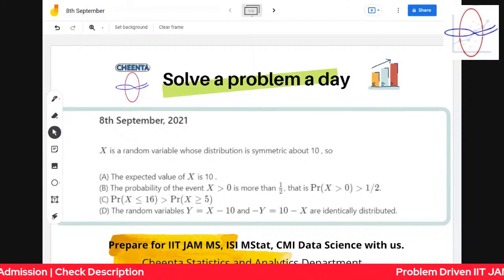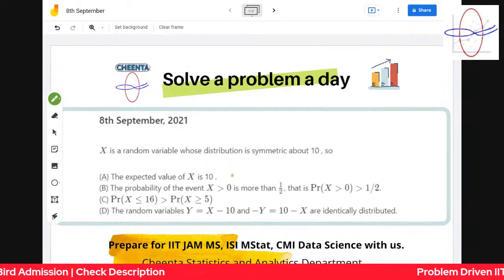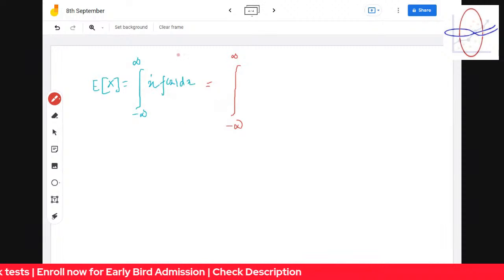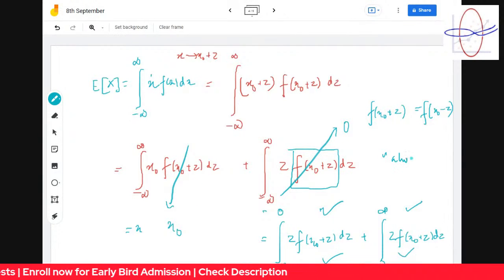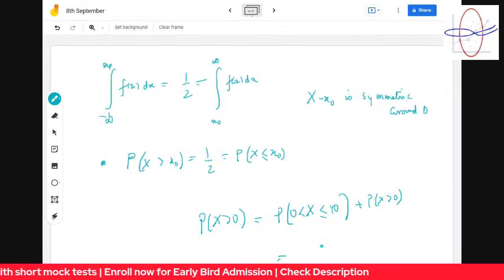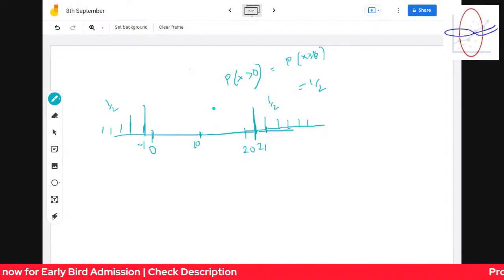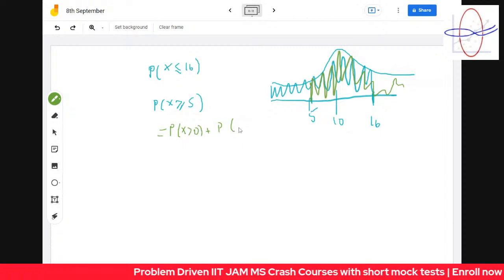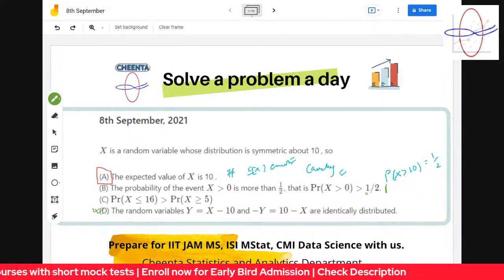8th September, 2021 | Solve a Problem a Day | IIT JAM MS, ISI MStat, CMI Data Science Preparation